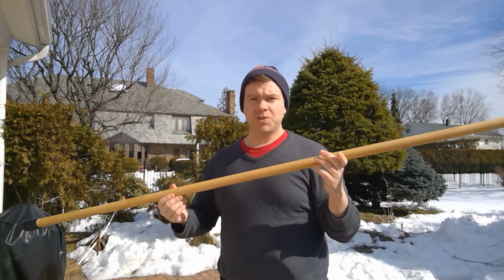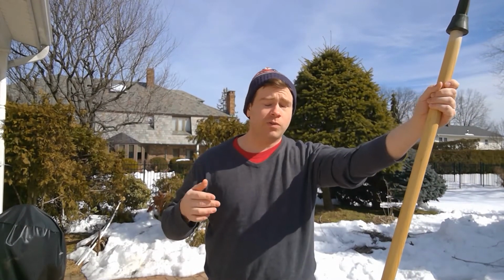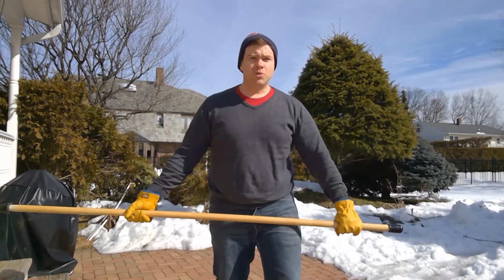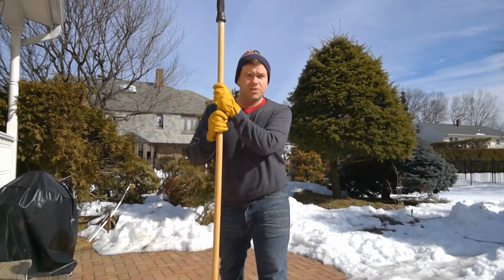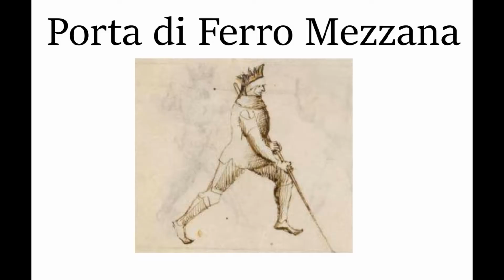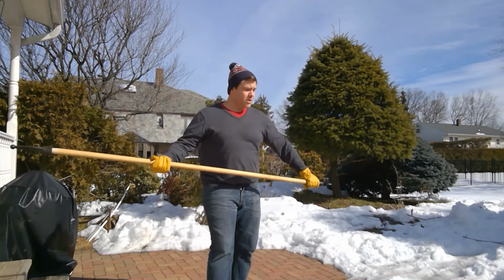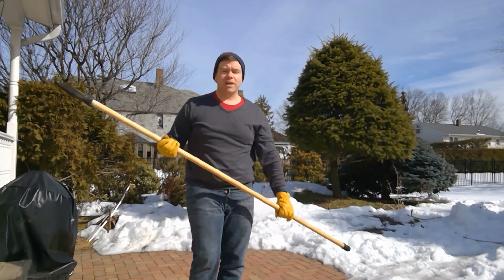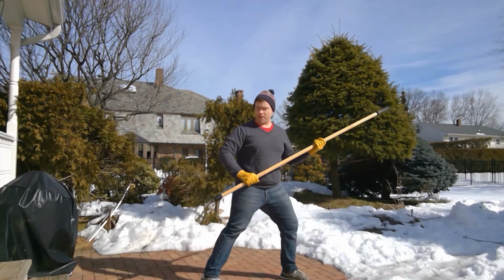Fiore's Advice on Spear in Armor: Six Posta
I hope that you enjoyed! Comment or ask questions below!